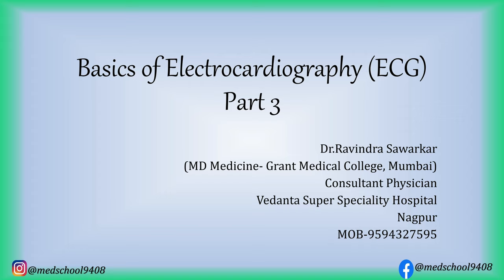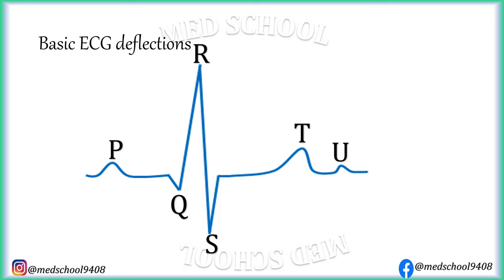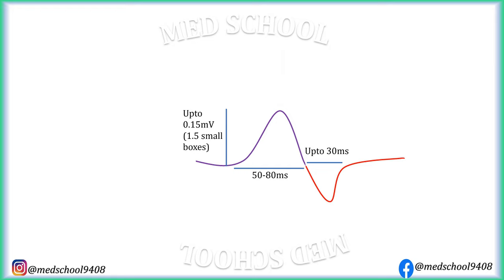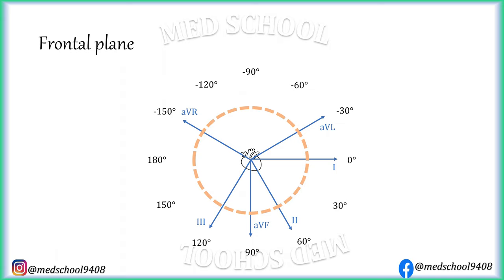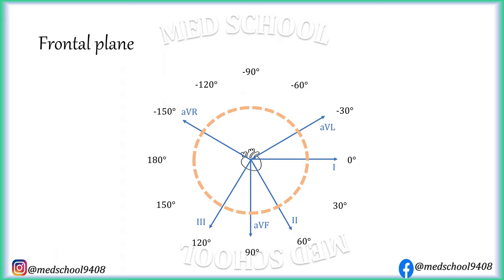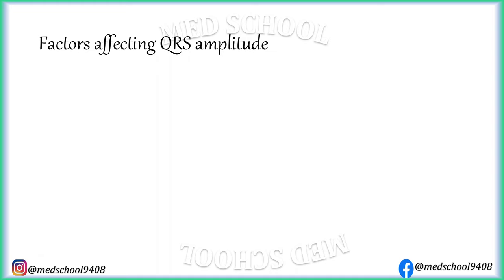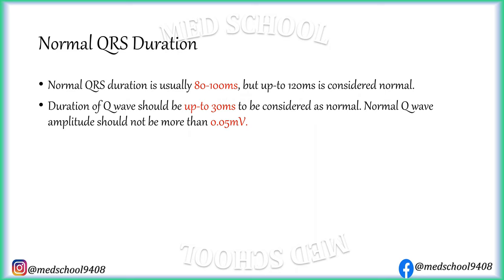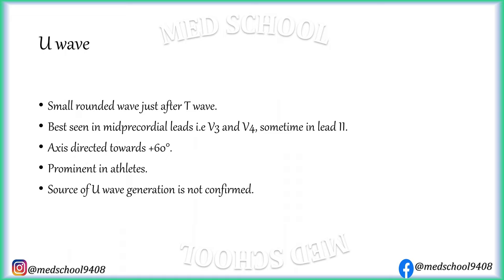Basics of ECG Part 3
In Part 3 of Basics of ECG, you will get to know about
1-Normal waves of ECG which are P wave, QRS complex, T and U waves.
2-Segments like PR Segment, ST Segment and TP Segment.
3-Intervals like PR Interval, ST Interval, QT Interval, RR Interval and PP Interval.

If you have not watched part 1 and part2 of basics of ECG, this video will be bouncer for you.
here is the link for part 1 and part 2.

For further reading refer to 'Leo Schamroth An Introduction To Electrocardiography 8Ed (Adapted Edition)',